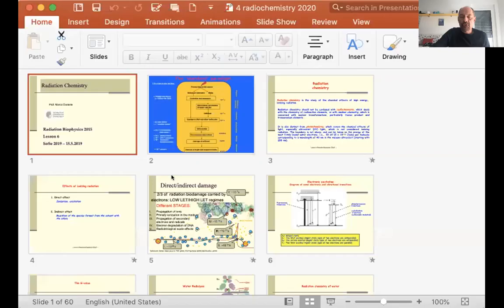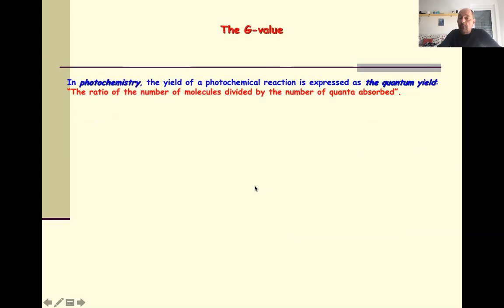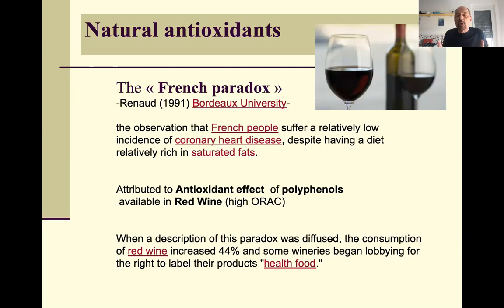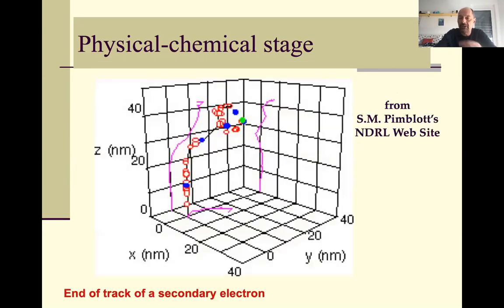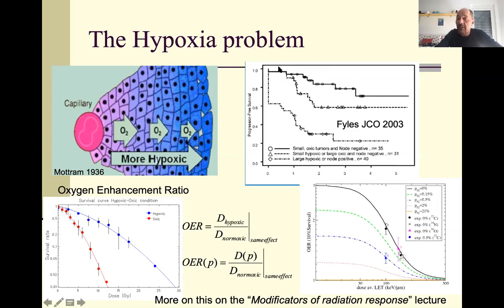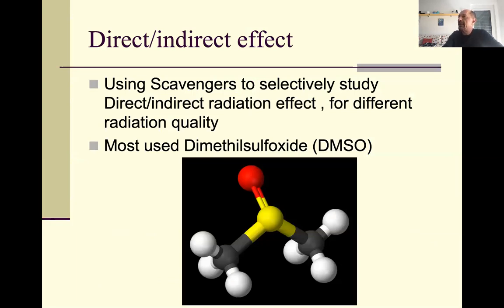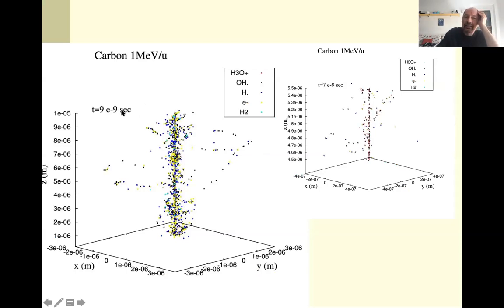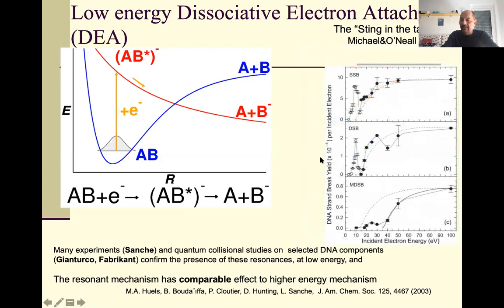Lecture 4 Radiation Chemistry